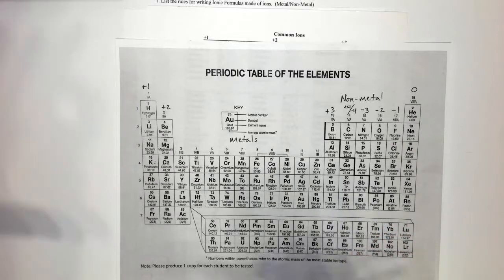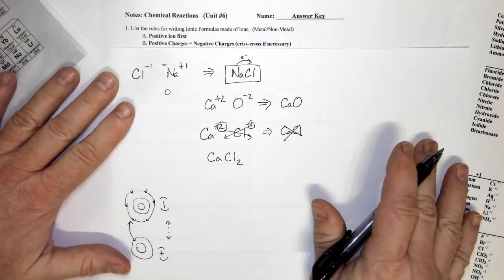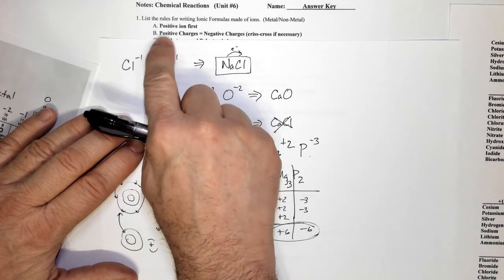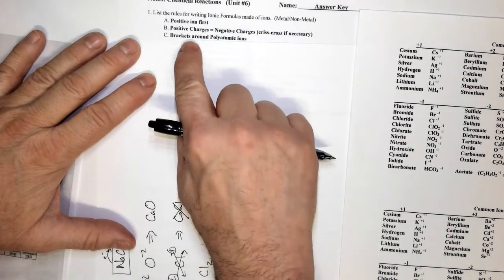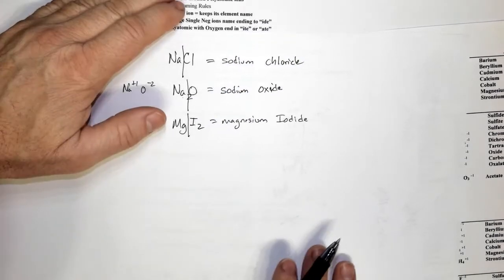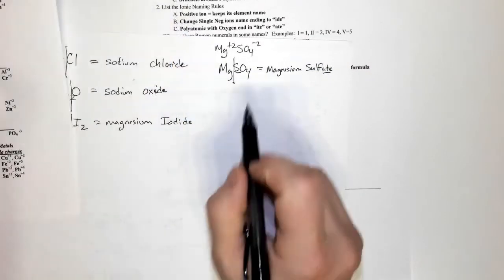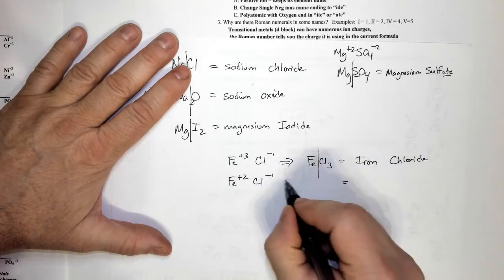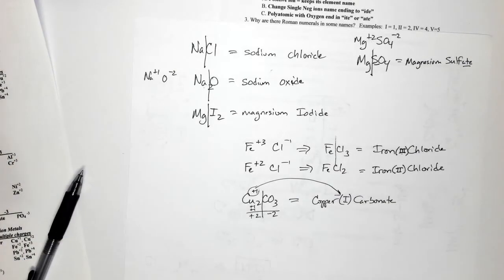Ionic Formula Review